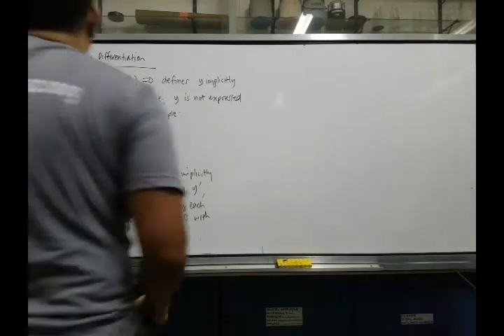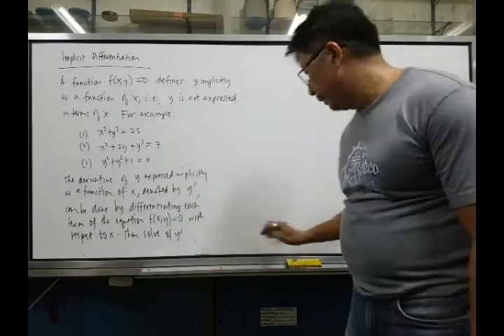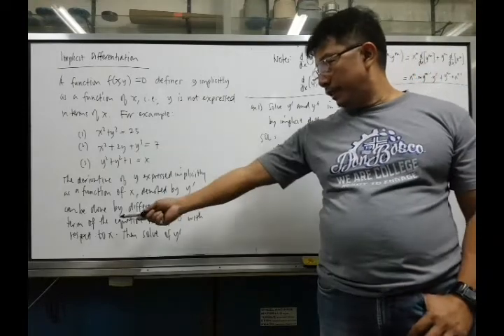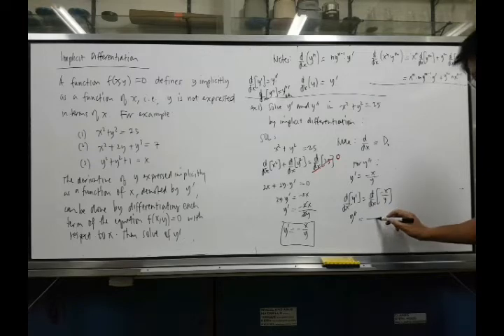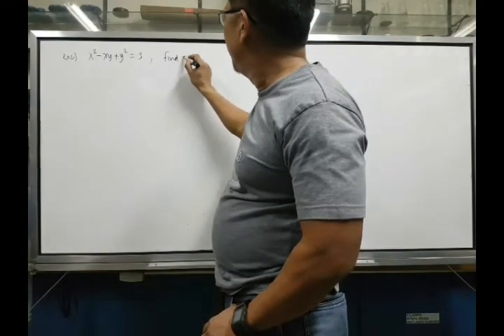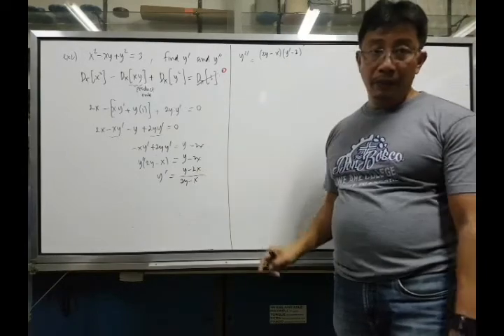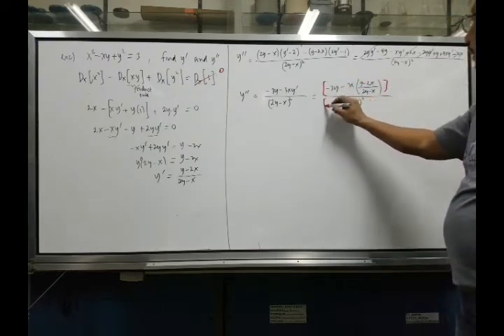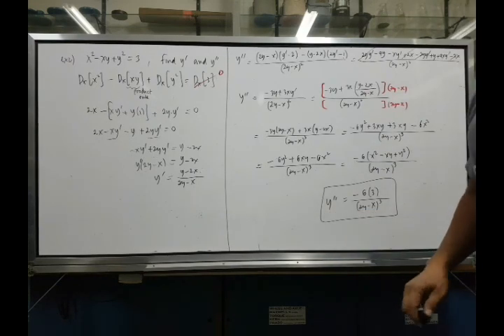DIFCALC LECTURES(5) - IMPLICIT DIFFERENTIATION